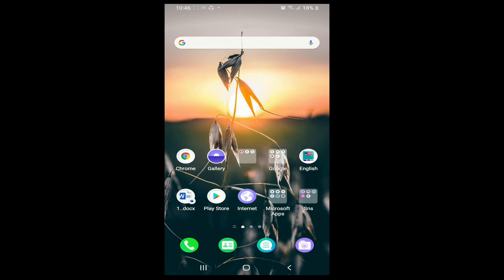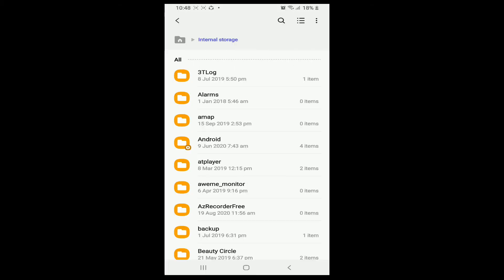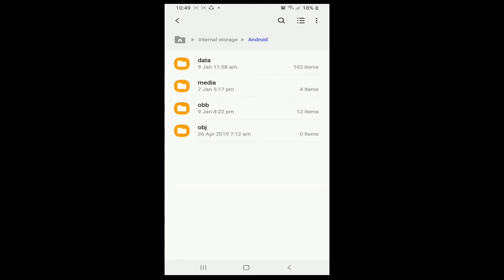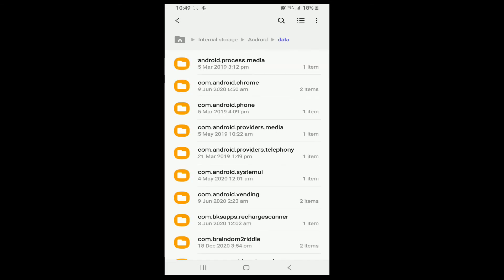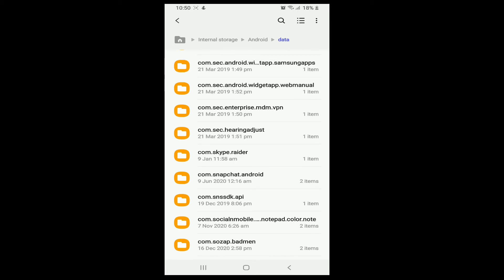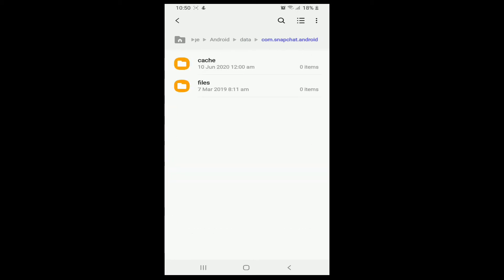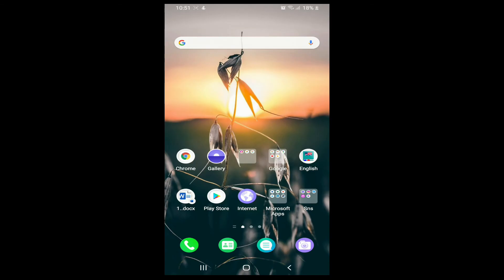How to Recover Deleted Snapchat Memories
How to Recover snapchat deleted memories | Recover deleted snapchat memories iphone

This video tutorial walks you through the step by step process on how to recover your deleted snapchat memories. You all know that you can share pictures and videos with your friends on snapchat but it automatically deletes later. So, if you want to get back the deleted snaps, follow the steps shown in the video.
Just mimic the video to recover your deleted snapchat memories.